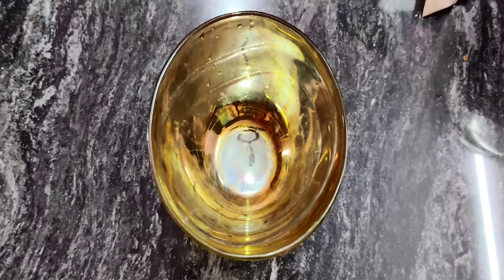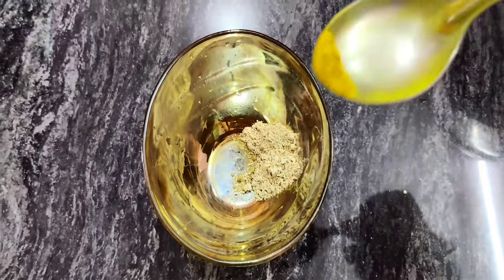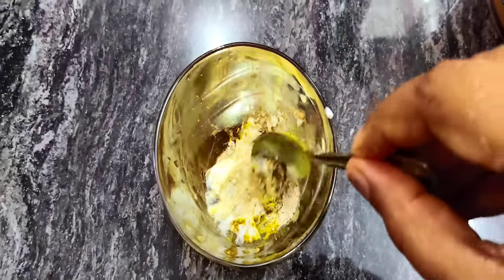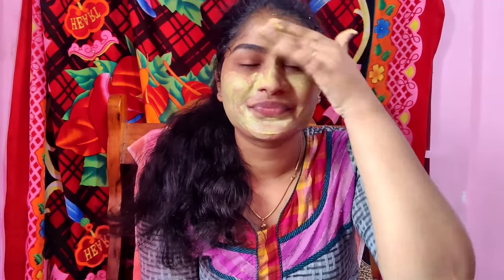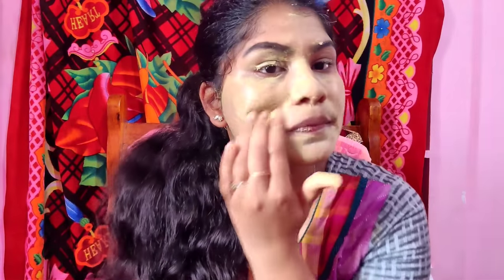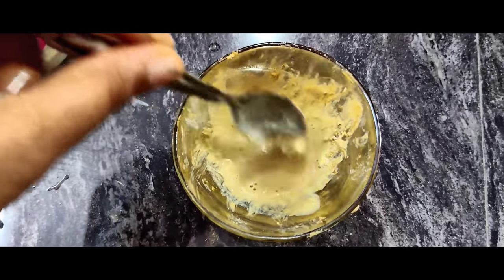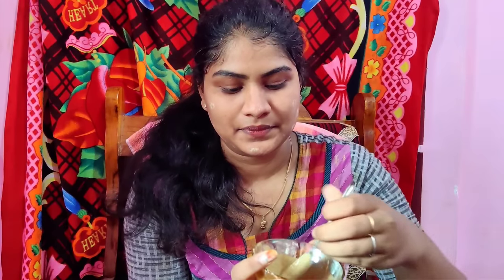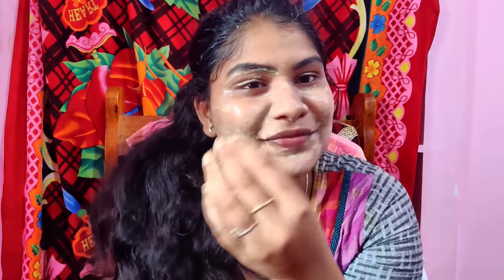Multani Mitti Powder For Face In Tamil | Beauty Tips Tamil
This multani mitti powder has lots of skin benifits.  You can use multani mittin powder in various ways. Im going to tell you in this video the top 5 uses of multani mitti for face in tamil.
1)Multani mitti face wash
2)Multani mitti for open pores
3)Multani mitti for whiteheads
4)Multani mitti for pimples
5)Multani mitti Detan Face Pack

Multani Mitti, also popularly known as Fuller's Earth, is an incredible natural ingredient that can benefit your skin in ways you've not known before.It is packed with unique properties that enable it to effectively treat various skin conditions and also prevent them from recurring. Though it looks like regular mud, it is one simple answer to various skin-related issues like acne, pimples, and acne scars. Want to know how to make your very own multani mitti face pack at home to get rid of acne? Watch on!